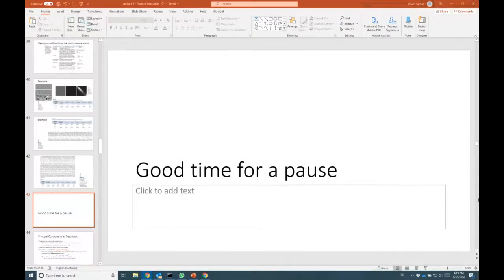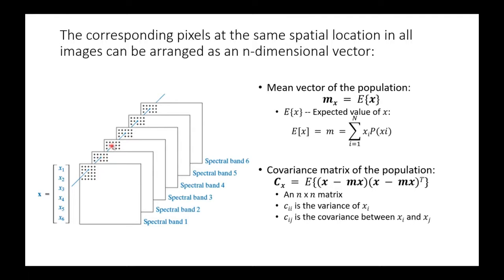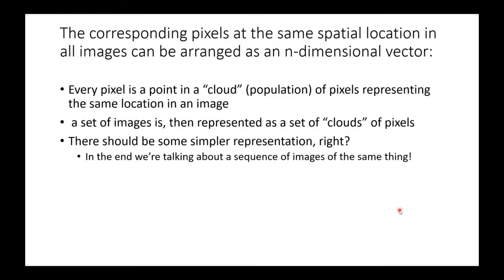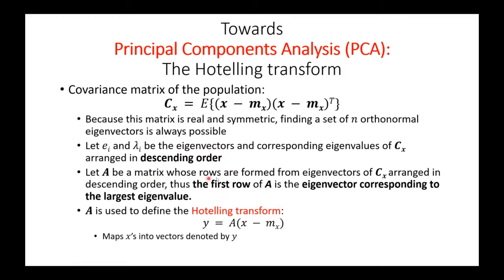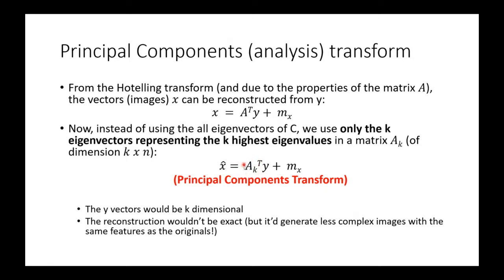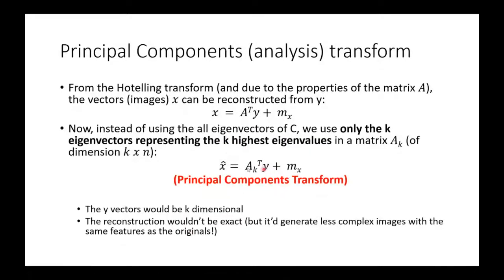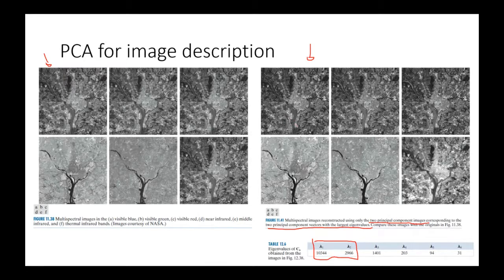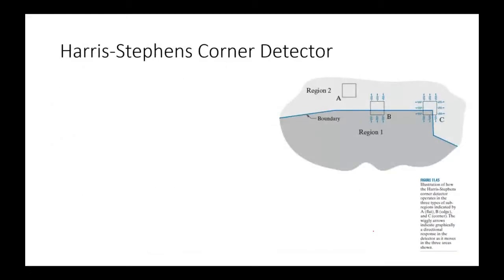Lecture8.2 - FeatureExtraction Ch11 PartB